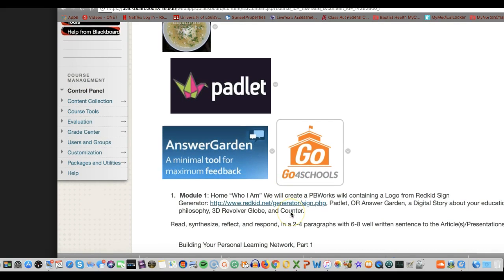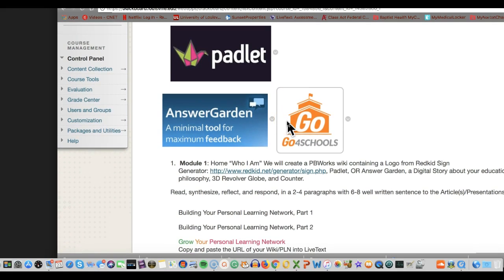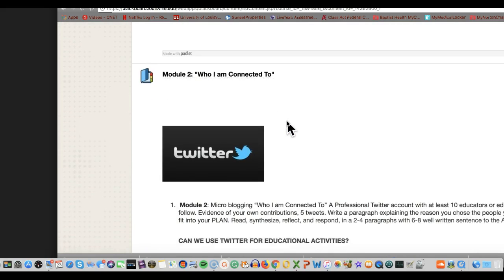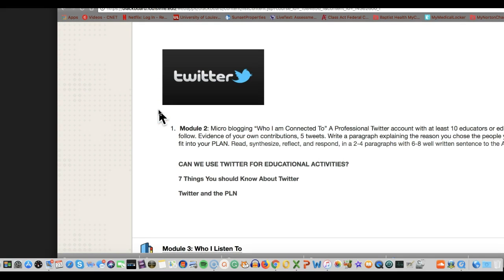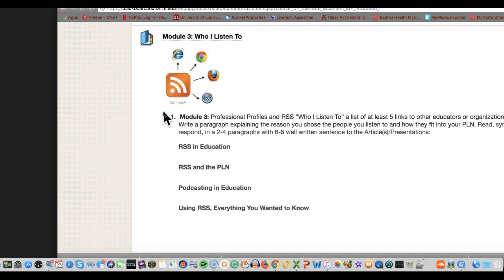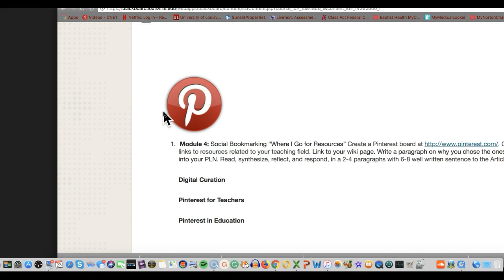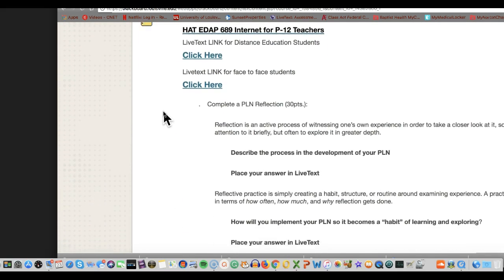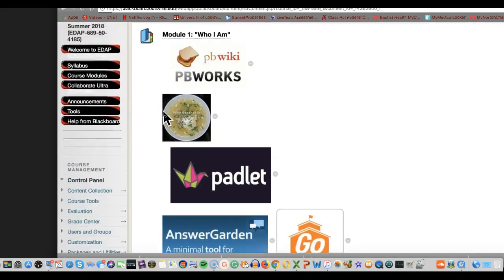Welcome to EDAP 689